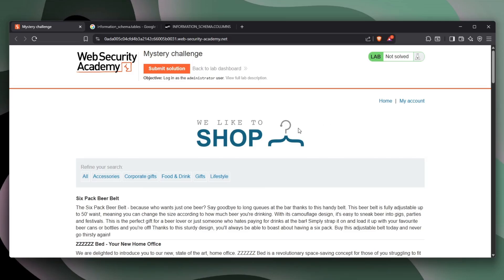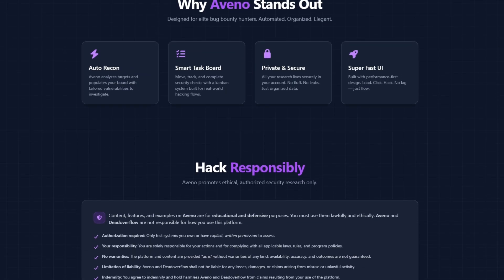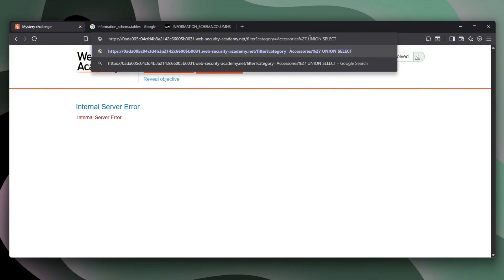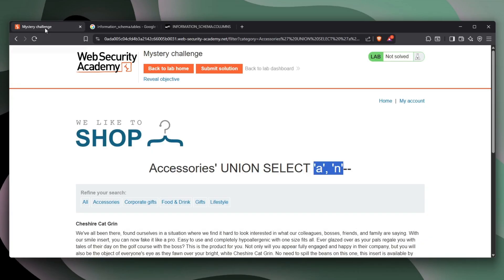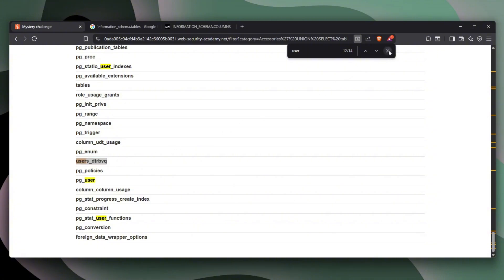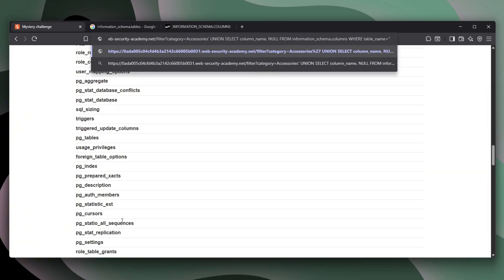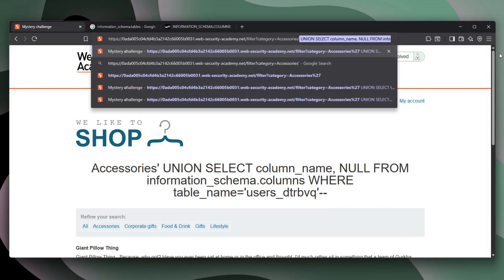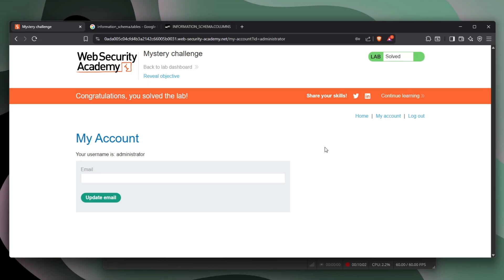How Hackers Hack Websites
MANDATORY ETHICS & LEGAL DECLARATION

This video contains demonstrations of techniques that attackers can use against websites. The content is provided only for lawful, defensive, and educational purposes: to help website owners, developers, and security professionals recognize and remediate vulnerabilities, and to help students safely learn cybersecurity principles.

By continuing to watch, you confirm that you will use the information in this video only in legal and ethical ways. You MUST adhere to the following non-negotiable rules:

GET WRITTEN PERMISSION — Do not test, probe, or access any website, server, network, application, or data unless you have explicit, documented, written authorization from the owner. Verbal permission is not enough. Authorization should define scope, time window, methods allowed, and safe-guarding rules.

KNOW THE LAW — Unauthorized access, data theft, denial-of-service, tampering, or distribution of exploits are criminal offenses in most jurisdictions. Penalties can include large fines, imprisonment, civil lawsuits, and permanent bans from professional platforms.

DO NO HARM — Never exploit vulnerabilities to extract, alter, delete, or publish private data. Never use knowledge to harass, intimidate, extort, or damage systems. Respect business continuity — avoid causing outages or data loss.

USE SAFE ENVIRONMENTS — Practice only on controlled, legal environments: your own lab machines, intentionally vulnerable distributions (e.g., OWASP practice apps), CTF platforms, or legally sanctioned bug bounty programs and pen test engagements.

FOLLOW RESPONSIBLE DISCLOSURE — If you discover a vulnerability, follow an ethical disclosure process: document your findings, notify the owner privately, provide steps to reproduce, propose remediation, and give the owner reasonable time to respond before making any public statements. Use official channels (security@, bug bounty platforms, or vendor vulnerability disclosure policies).

PROTECT PRIVACY & DATA — Do not access, copy, or share personally identifiable information, credentials, or confidential business data under any circumstances. If you inadvertently discover sensitive data, stop and report it to the authorized contact immediately.

DOCUMENT EVERYTHING — Maintain logs of your testing activities, evidence of permission, and a clear scope statement. Good documentation protects you legally and professionally.

MAINTAIN PROFESSIONALISM — If you are hired or invited to test systems, follow contract terms, non-disclosure agreements, and industry best practices. Report ethically and constructively — do not disclose exploit code publicly if it would enable attacks without mitigations.

LEARN CONTINUALLY, ETHICALLY — Seek accredited training, certifications, and mentorship. Use reputable learning platforms, join security communities, and never rely on “black hat” sources for methodology unless they explicitly teach defensive mitigations.

BE ACCOUNTABLE — If your actions cause damage, report it immediately and cooperate with remediation. Accountability and integrity are what separate ethical security practitioners from criminals.

Violating any of these rules can—and will—have serious consequences for you and for others. If you are unsure whether an action is allowed, assume it is not allowed until you have written confirmation.